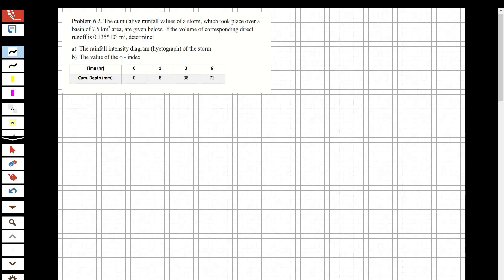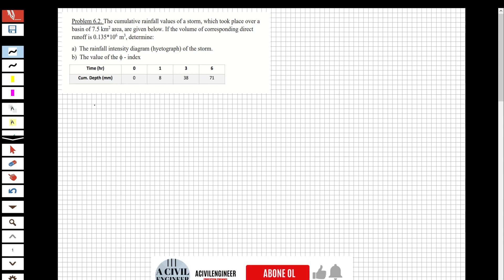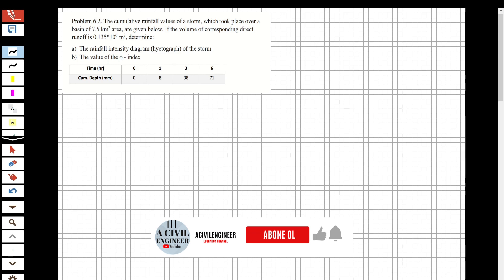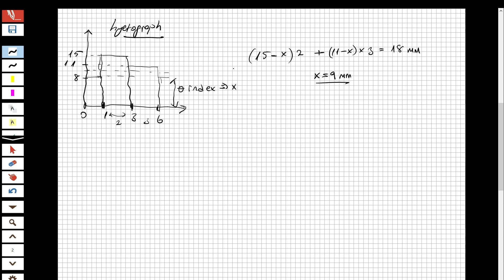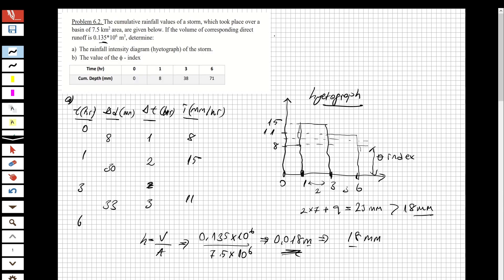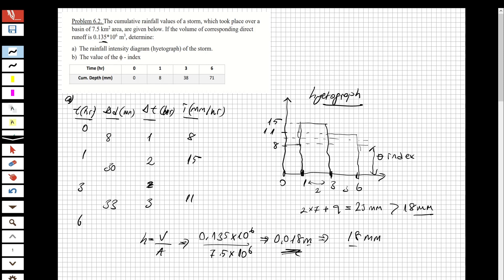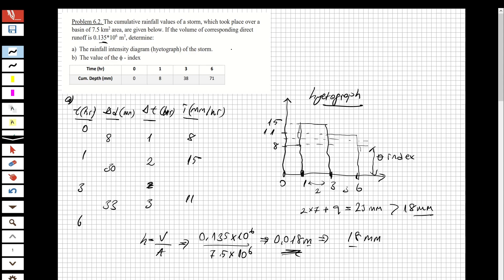ENGINEERING HYDROLOGY - BASIN -1- Determine value of the Φ Index and Construct the Hyetograph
Hi guys,
I have solved the question about basin from engineering hydrology course.

I use as reference book Engineering Hydrology, Nurünnisa Usul